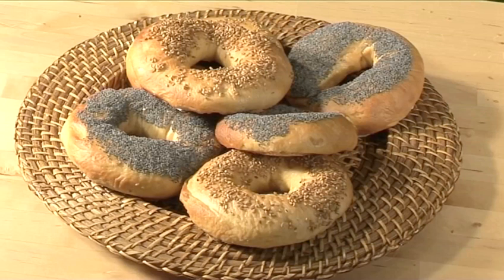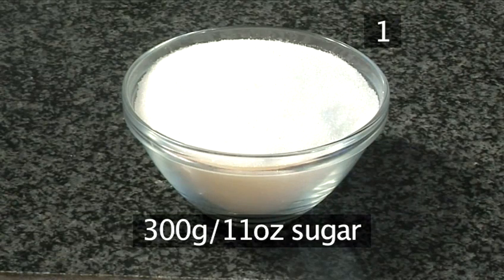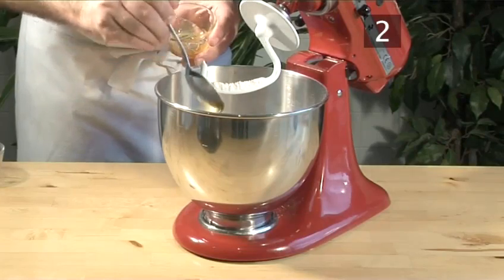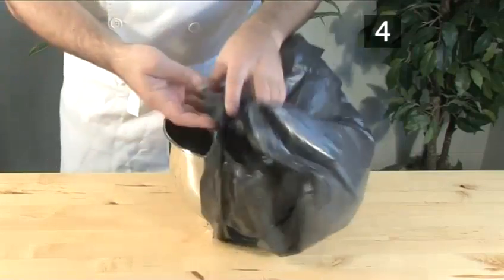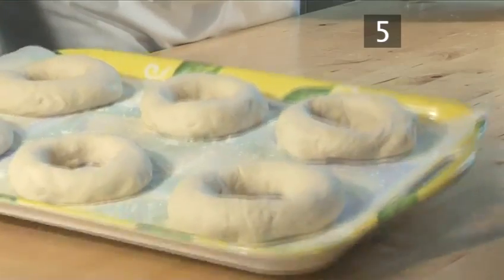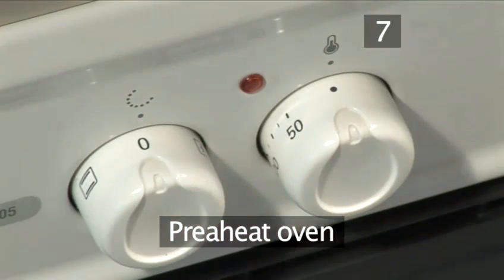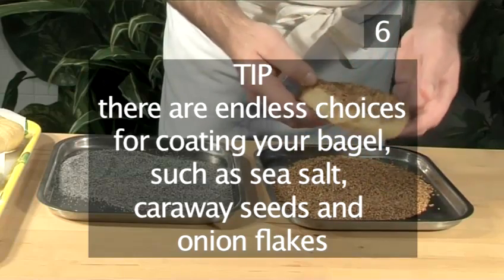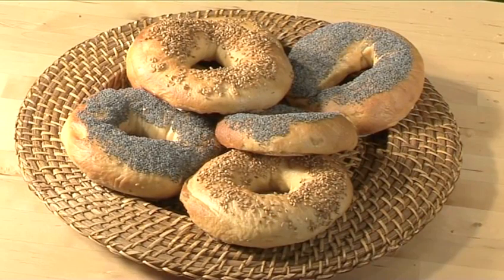How To Bake Homemade Bagels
A video lesson on How To Bake Homemade Bagels that will improve your northern american recipes, oven bake recipes, cheap recipes, sweet, jewish recipes skills. Learn how to get good at northern american recipes, oven bake recipes, cheap recipes, sweet, jewish recipes from Videojug's hand-picked professionals.